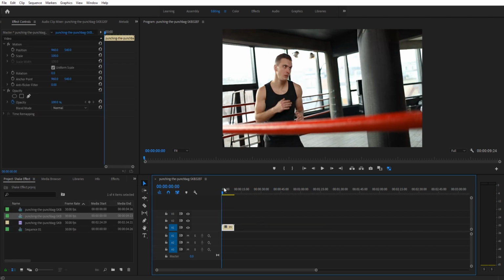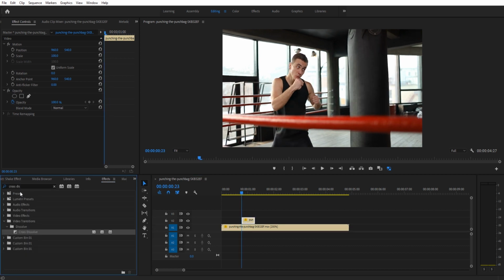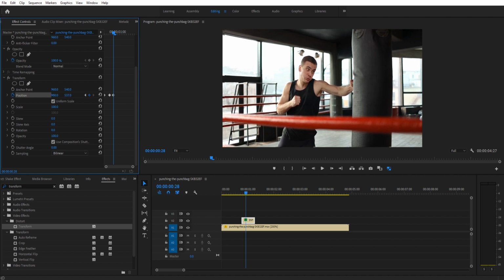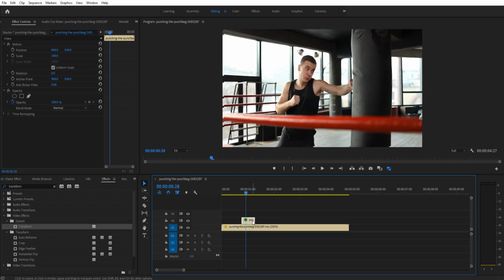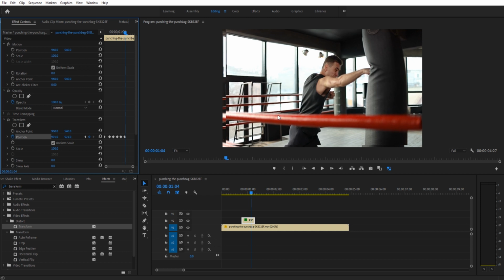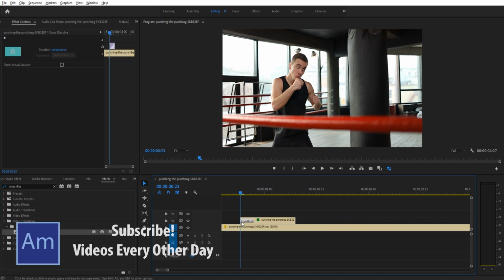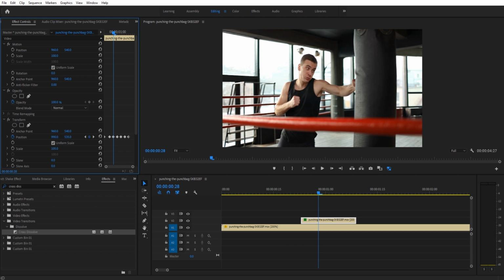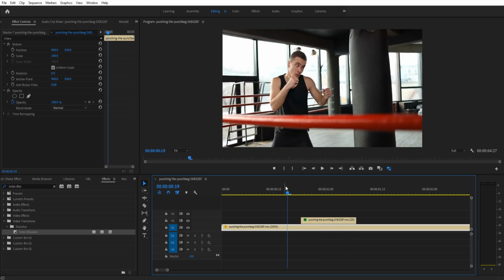How to Create Shake Effect in Adobe Premiere Pro CC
Today we go over how to create a shake effect in Adobe Premiere Pro CC